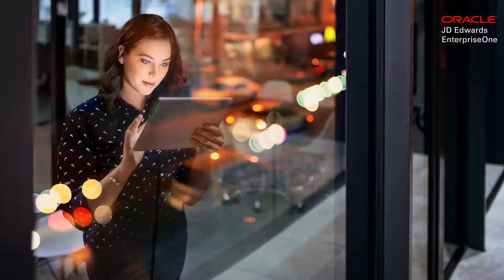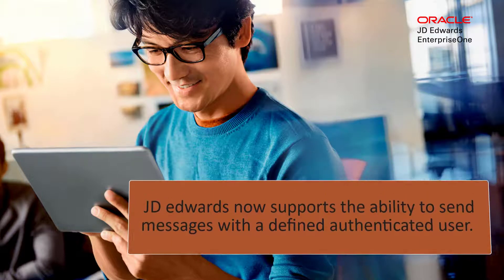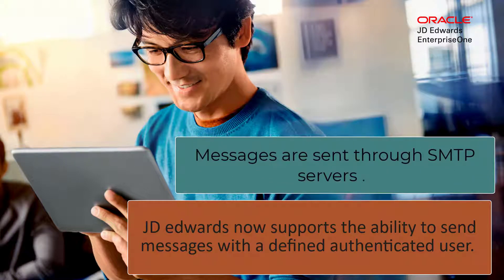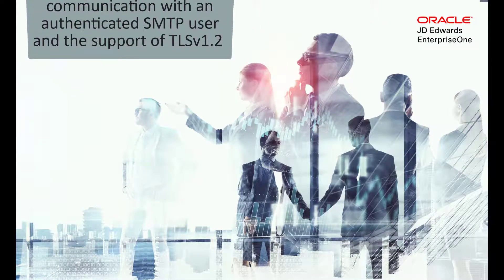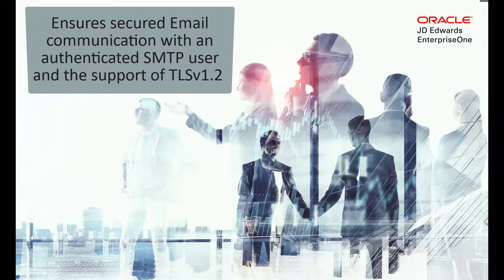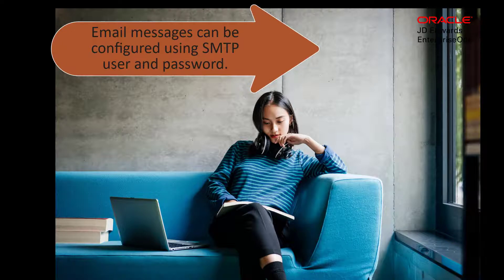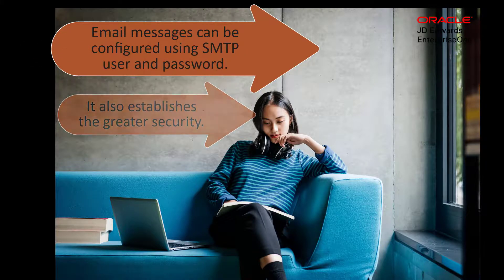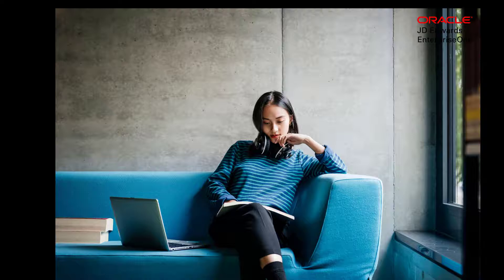Enhanced Security for Messages to Email Servers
This quick tour gives you an overview of the enhanced security for messages to the email server in JD Edwards EnterpriseOne.